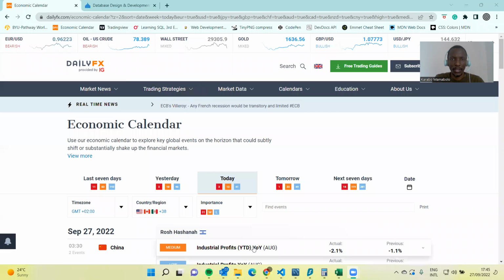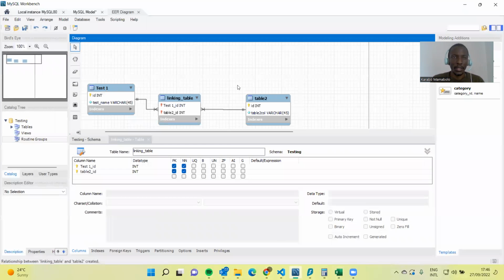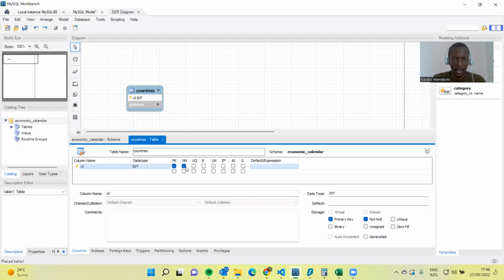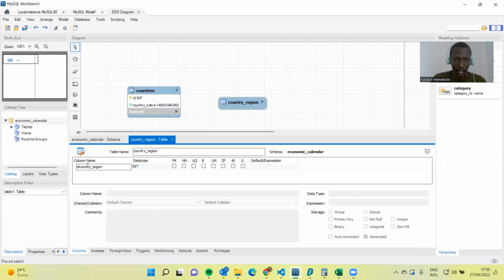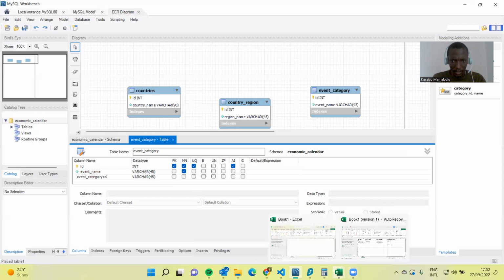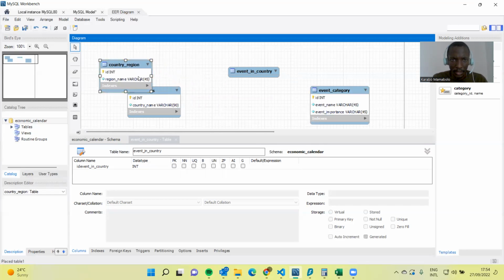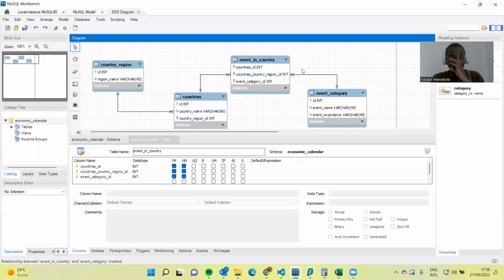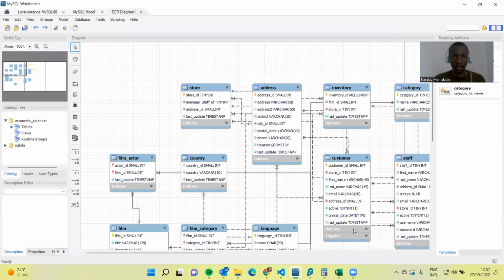W02 Reverse Engineering Website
Week 2 assignment for CIT 225